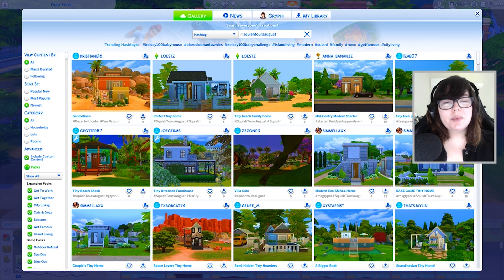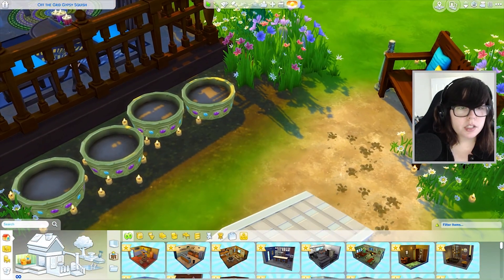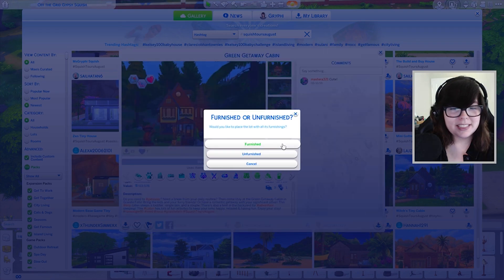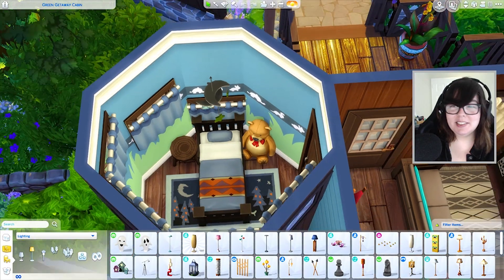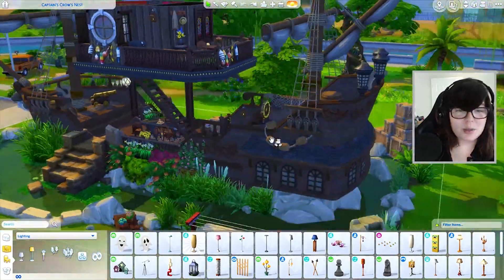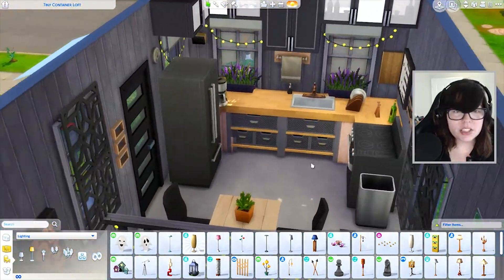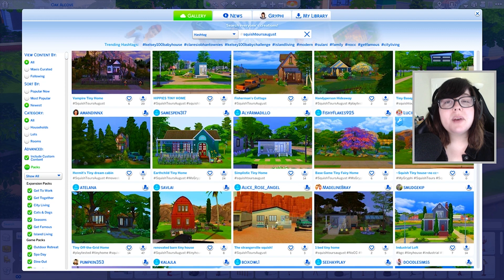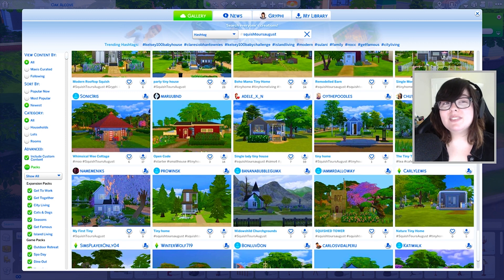TOURING YOUR TINY HOMES // SQUISH TOURS - 1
Happy Simming!
~MsGryphi